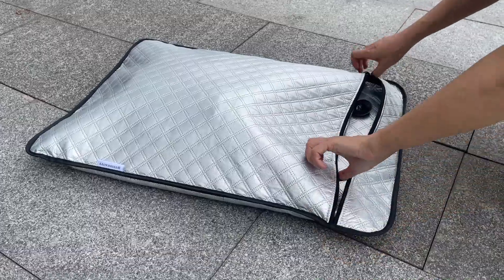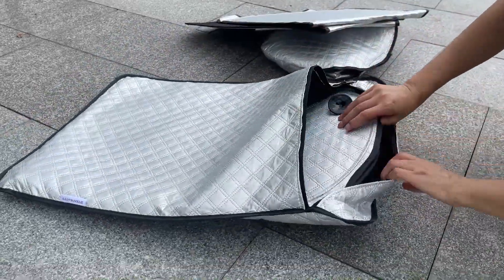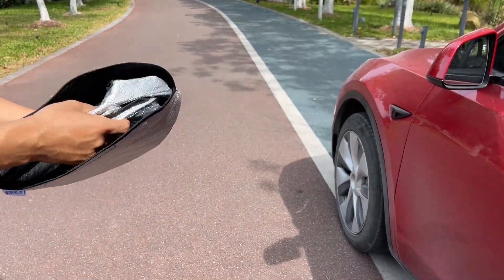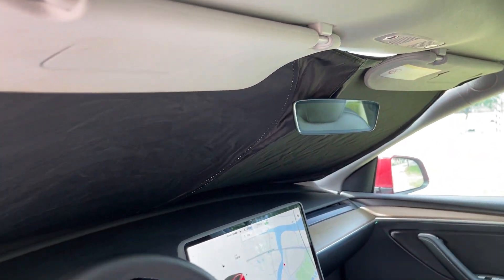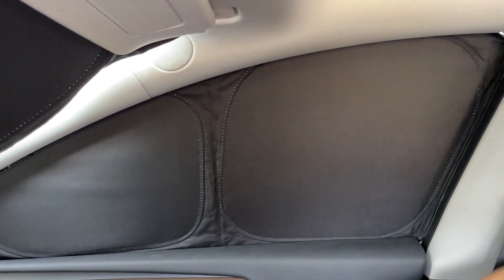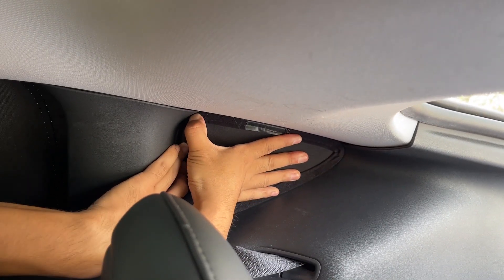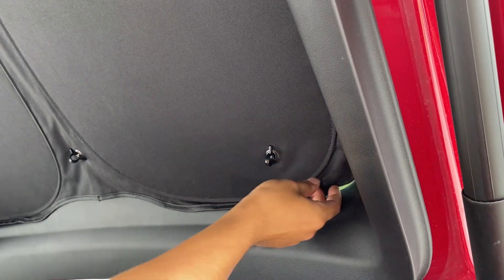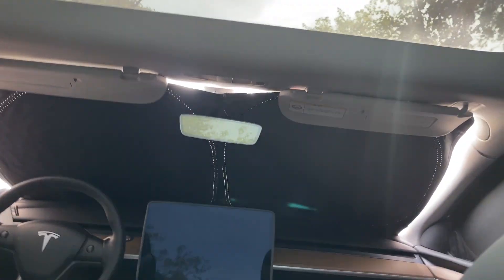The best Tesla Camping Shades, Tesla Screens, Privacy Curtains From TESBEAUTY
Hello folks welcome to TESBEAUTY Channel! We are so proud to share the news that our upgraded camping shades are available for sale now on our website and on Amazon. We have been selling the privacy curtain for 4 years. People like it so much as you can see the highest rating on Amazon for tesbeauty privacy curtain. We upgraded the item two times before based on customers feedback. This is the 3rd time we updated it, trying to make it the best one on the market and make our customers proud and happy.
With the newest upgrades, the shades now are even darker and thicker. We updated the rear windshield cover so it won't fall. Check out the video to know more details!